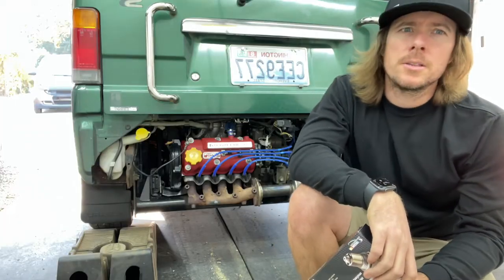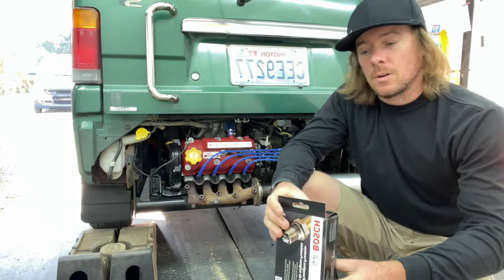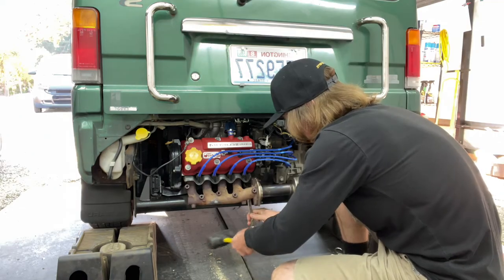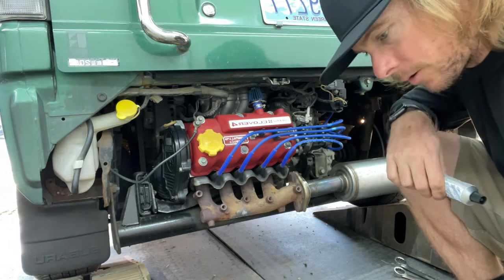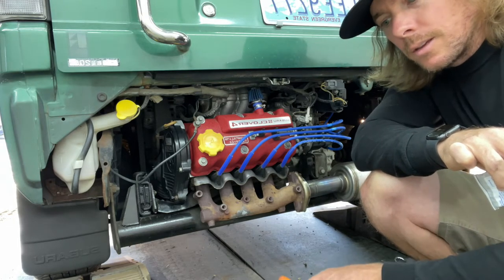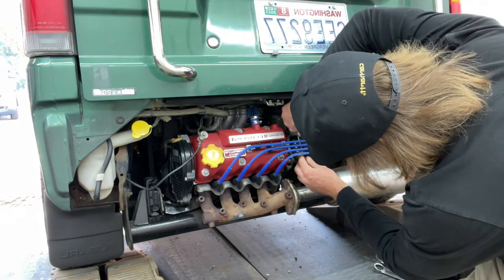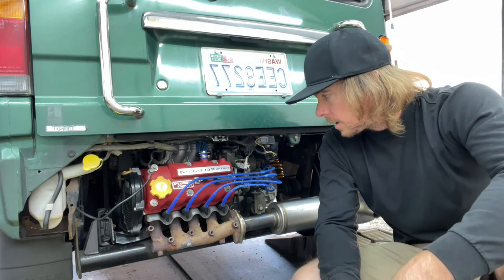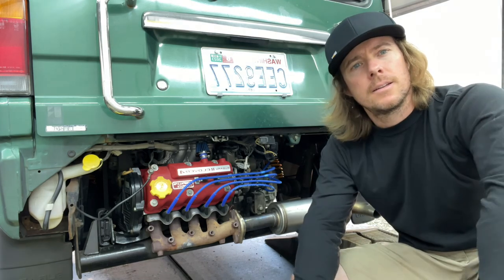Oxygen Sensor Change Out on My Subaru Sambar Dias KV4 EMPI Fuel Inject Model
Emission Decal

What's up Sambarians, swapping out the old O2 sensor with a new one, pretty simple IF you have the heat shield removed. Splices into stock wiring and will hopefully run a little more efficient!